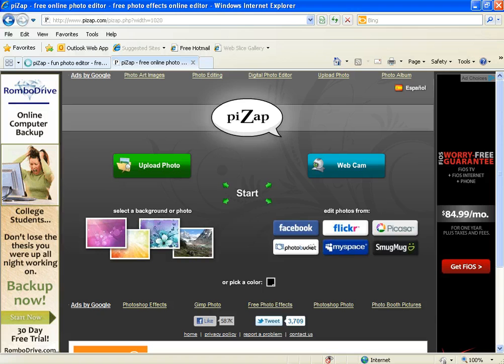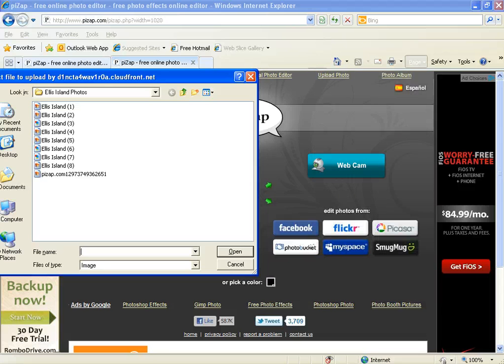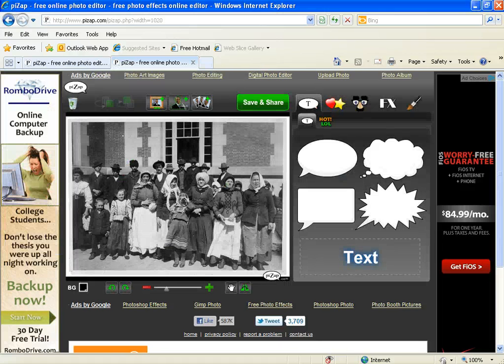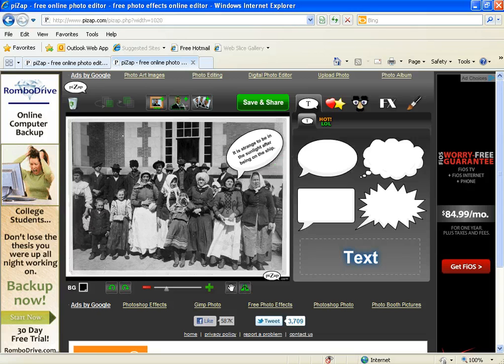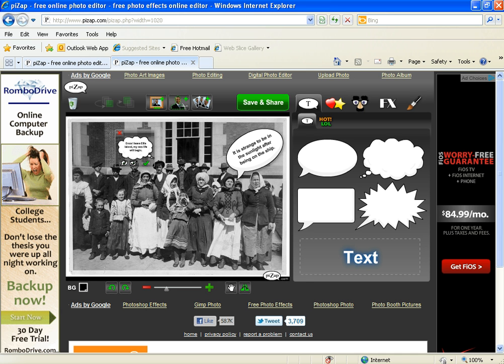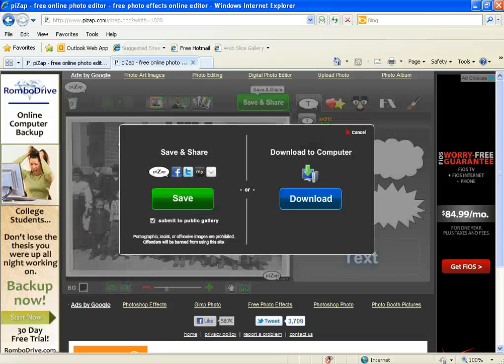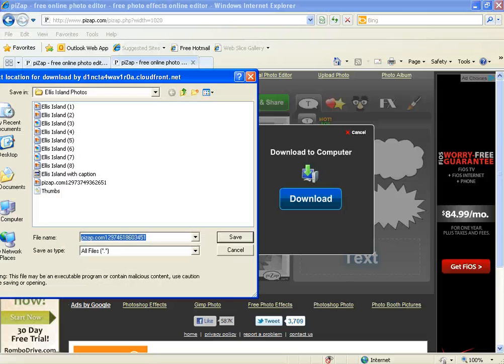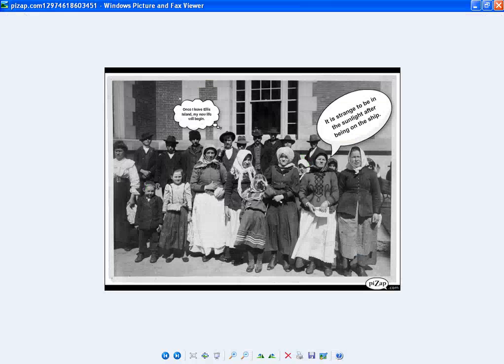Introduction to Pizap.com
Learn how to use a free online graphics editor in the social studies classroom.